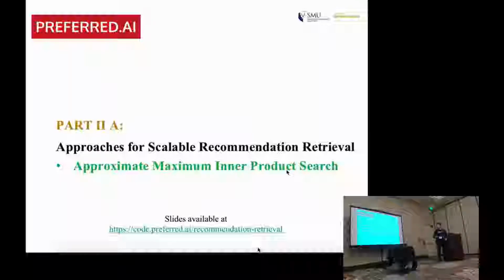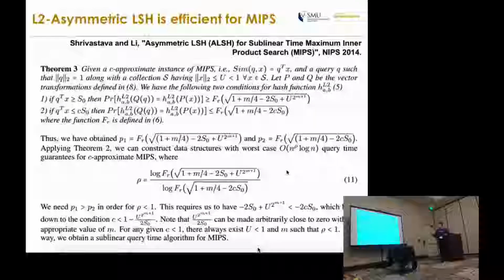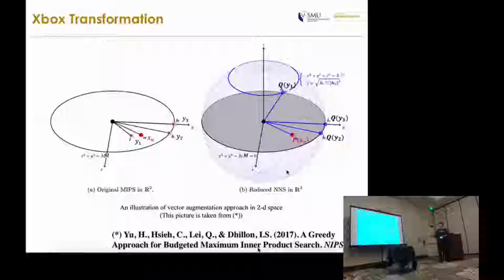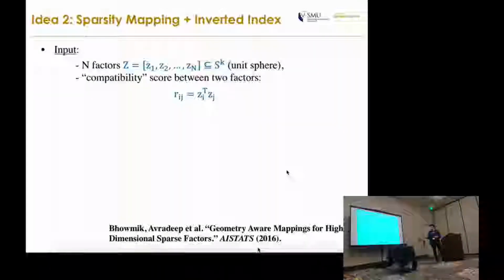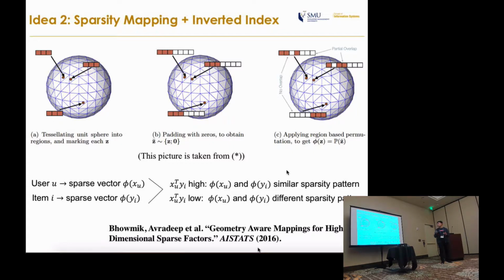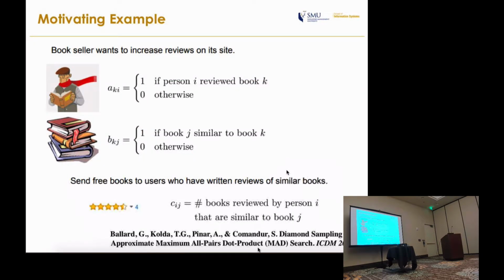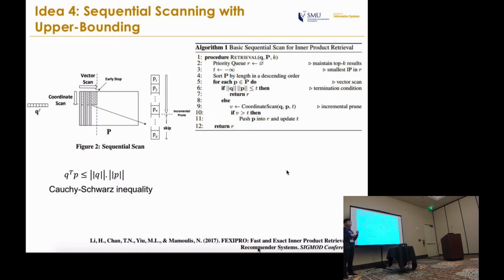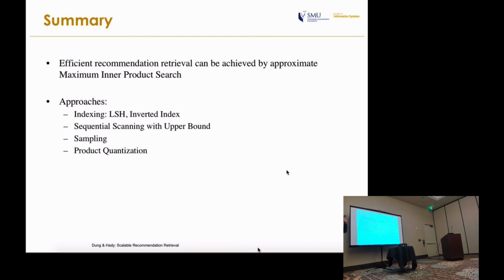Part II-A Approximate Maximum Inner Product Search